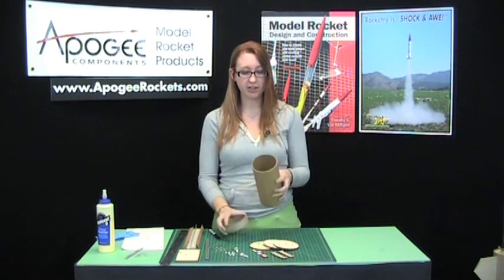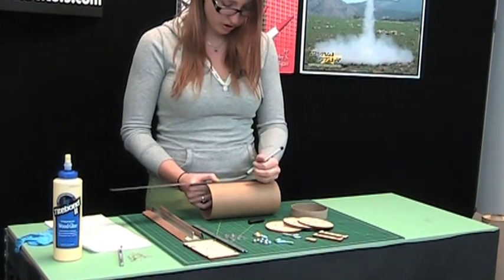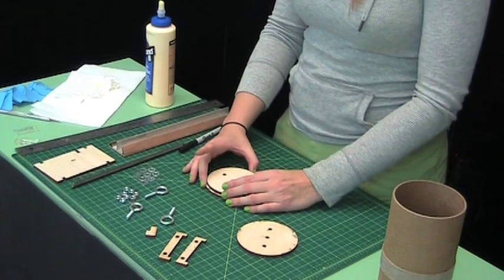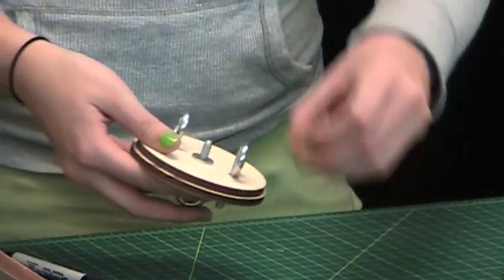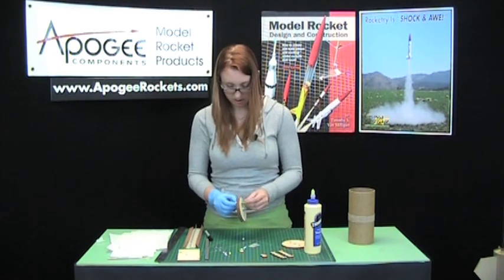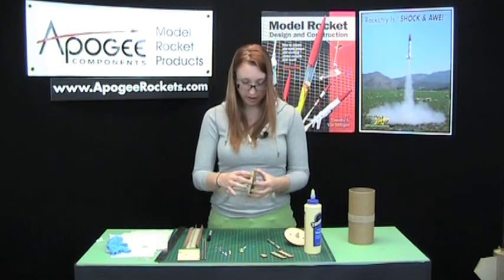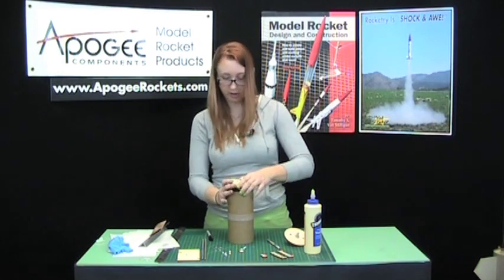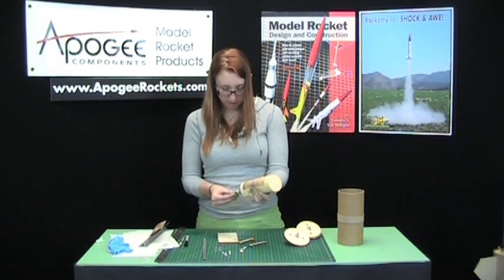Building Your First High Power Rocket - 6: Building & Installing Your Altimeter Bay, Step 1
- The high-power rocket that Erin has been assembling in this series is intended as an easy-to-build dual deployment rocket. That means it is going to carry electronics to fire off two separate ejection charges. In this week's video, we'll start assembling the electronics bay (called the e-bay or an altimeter bay). The e-bay is the standard 4-inch Mad-Cow ebay so this video can also help you if you are interested in that product as well.

What you'll see is gluing the bulkheads in place, assembling the sled that hold the electronics, and putting the external ring on the coupler that houses everything.